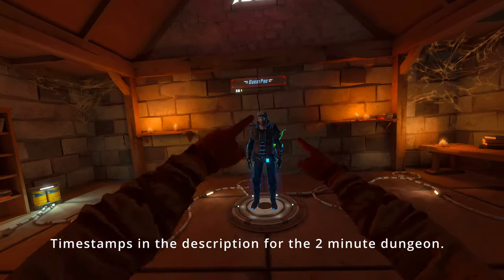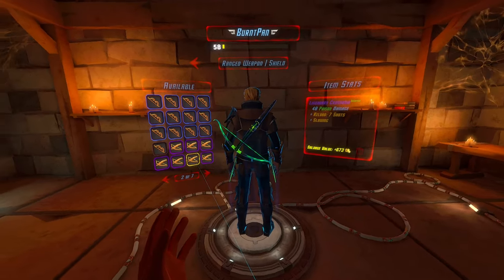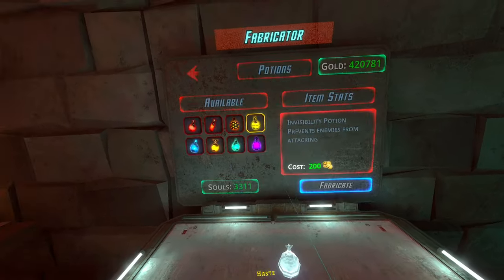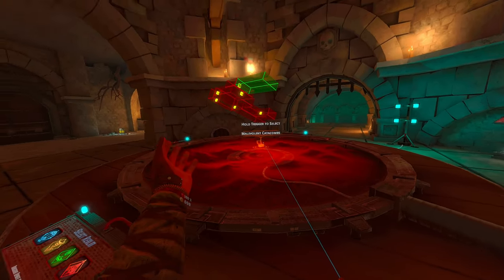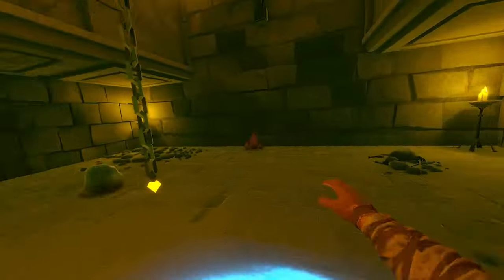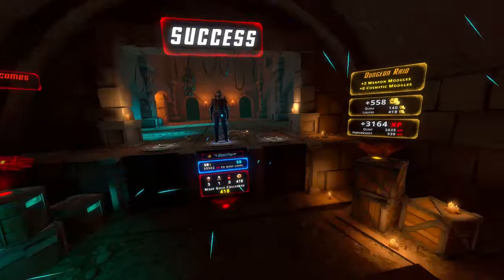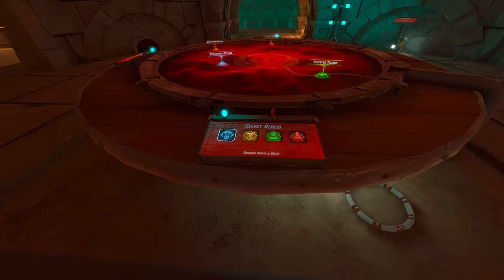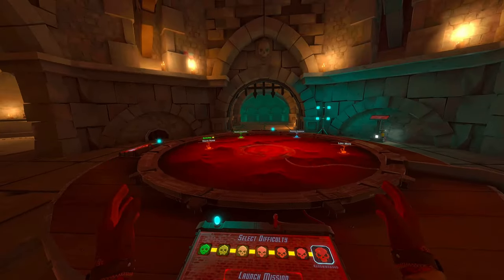The 2 Minute Dungeon of Eternity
I know it's a 10 minute video for a 2 minute dungeon. If you'd prefer not to listen to my ramblings, timestamps below. Enjoy!

Dungeon Start
4:00

Dungeon End
6:00